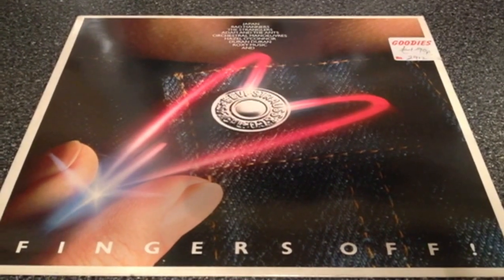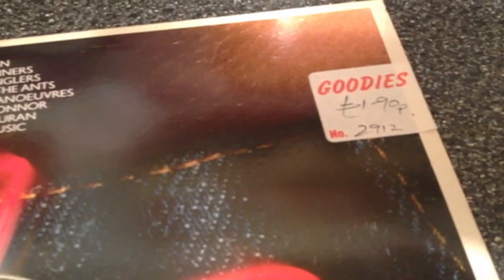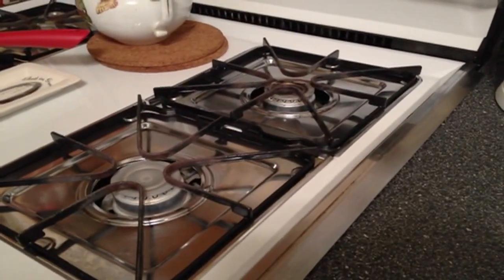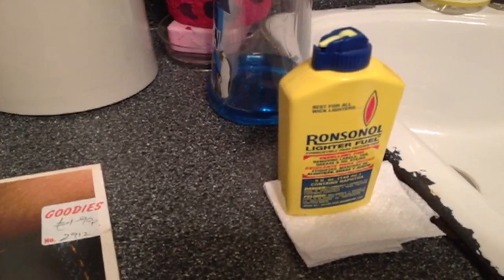How To Remove A Sticker From A Record Album Cover [Time-Lapse]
You bought a cool record album but can't get the price tag off without ruining the cover? Here's how to do it, complete with a time-lapse example.